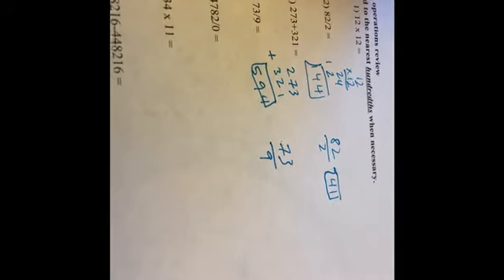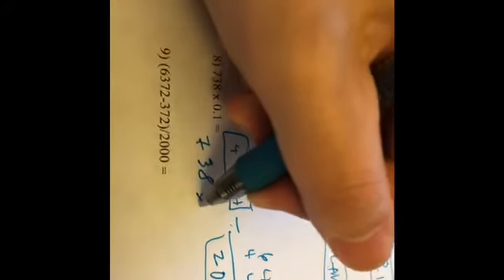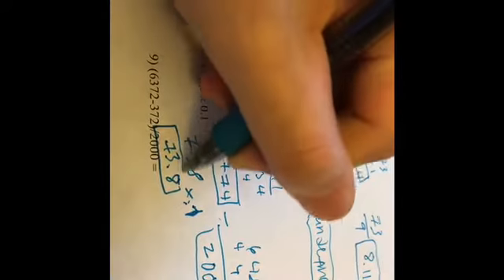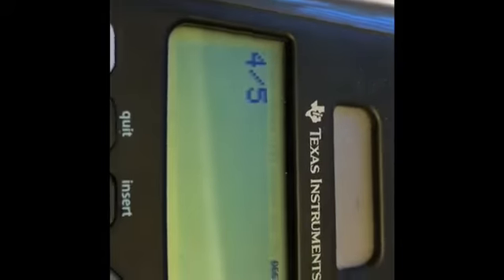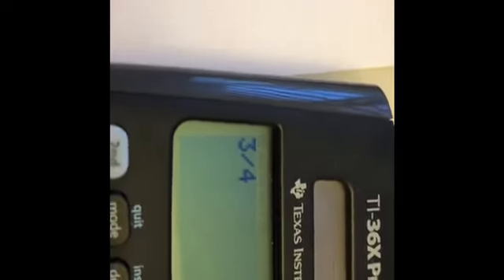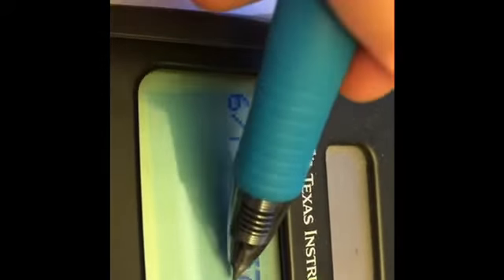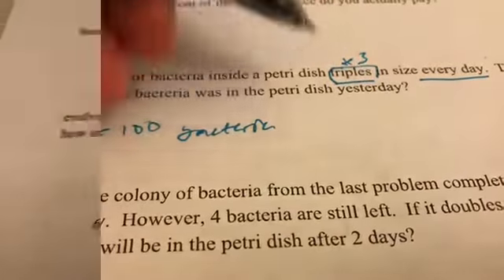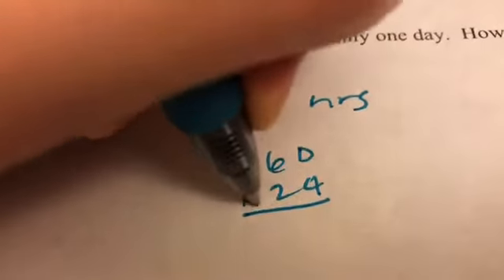5th Grade Math | Lesson 3 #1